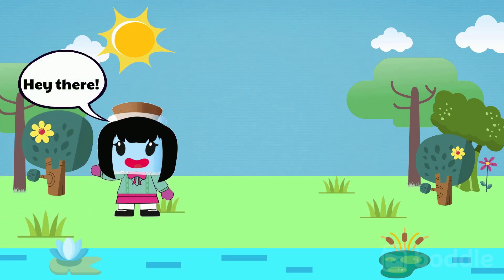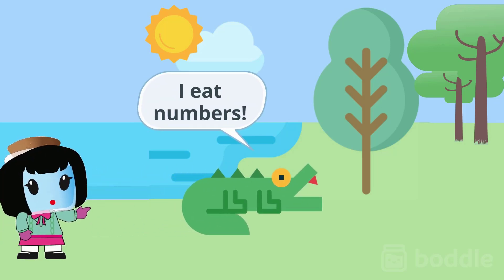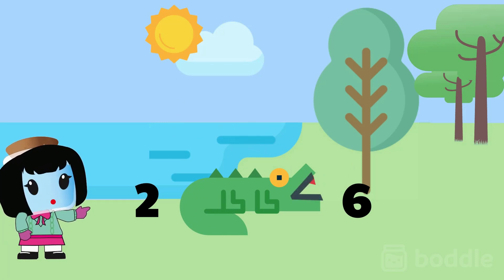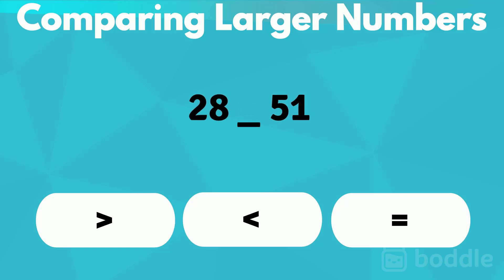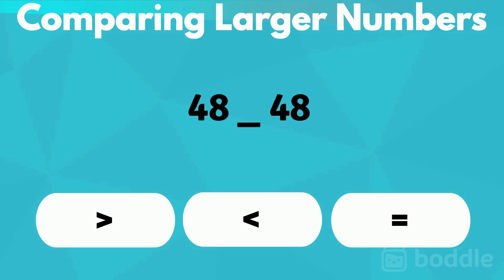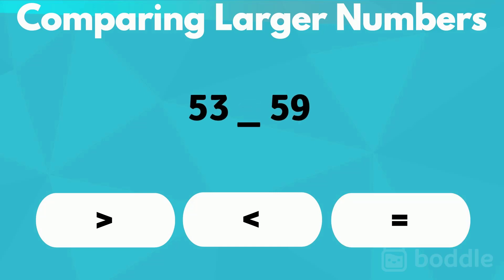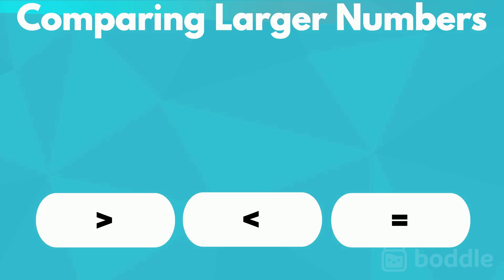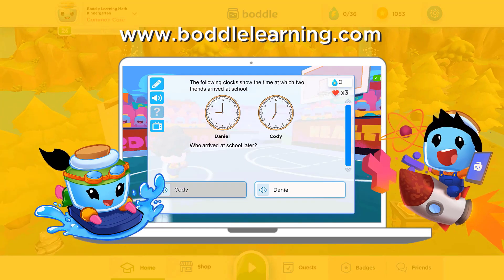Comparing Two Digit Numbers - 1st Grade Math (1.NBT.3)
In this video, we'll get some help from our crocodile friends to understand how to use the greater than, less than, and equal to sign to compare two digit numbers.